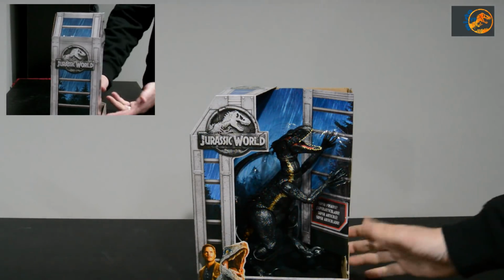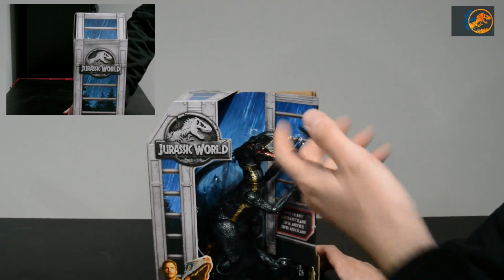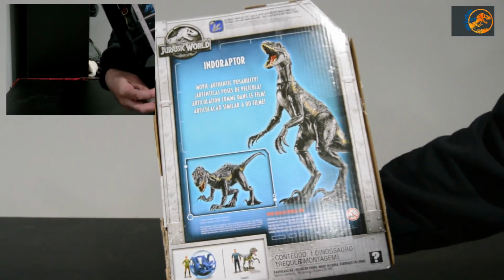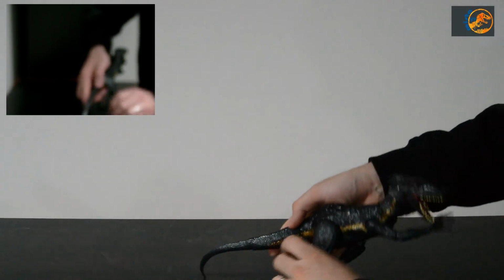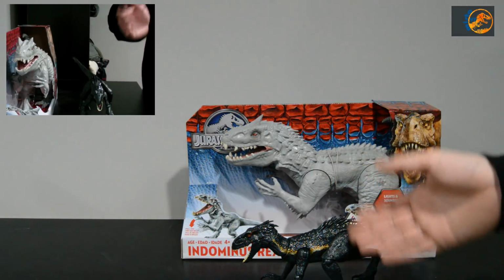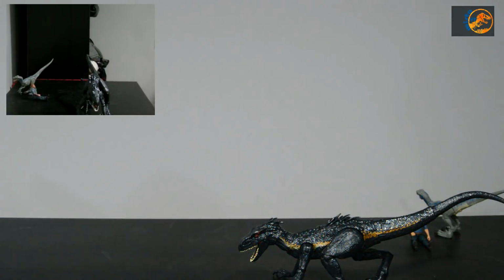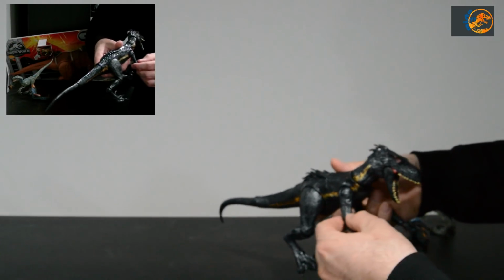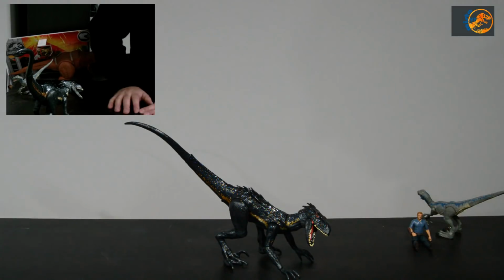mistavp's Unboxing & Review: INDORAPTOR! [Jurassic World: Fallen Kingdom] "Villain Dino Figure"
Available at Walmart, Target, Amazon and possibly other retailers.

This might just be my favorite Jurassic World Fallen Kingdom figure... So much pose-ability!

Taken from the online description:
Get ready for thrilling action and adventure with Jurassic World! There's a mysterious villain stalking the area and he's after anything or anyone that moves! Straight from the film, Indoraptor wreaks havoc and fear with his mere presence. His ominous features include slick black scales, long arms with dagger-like claws and extra articulation that he will use to catch anyone that crosses him. Act out ferocious battle scenes with Indoraptor and relive all the exciting adventure of the movie!